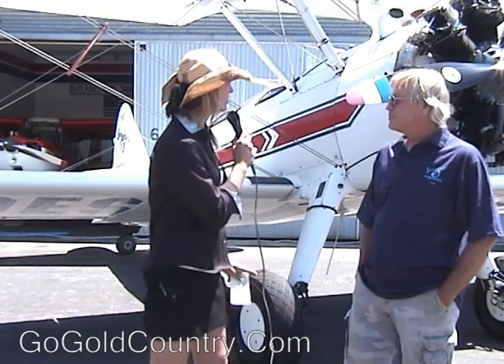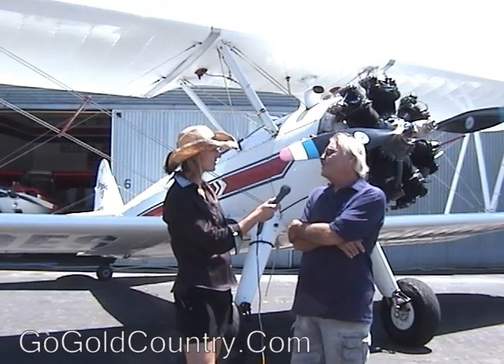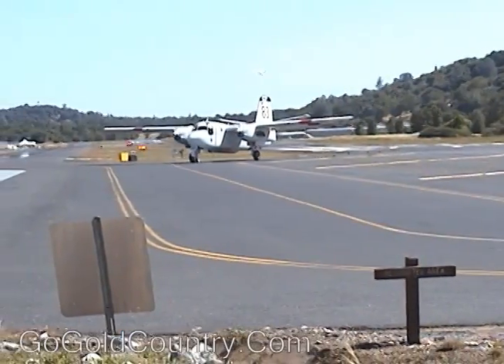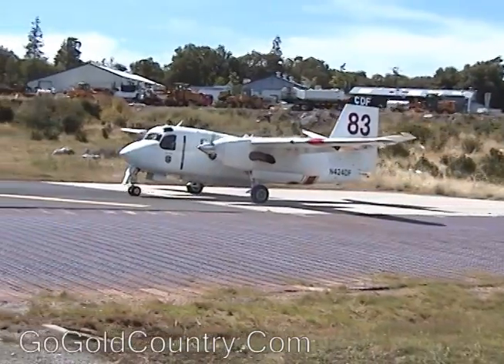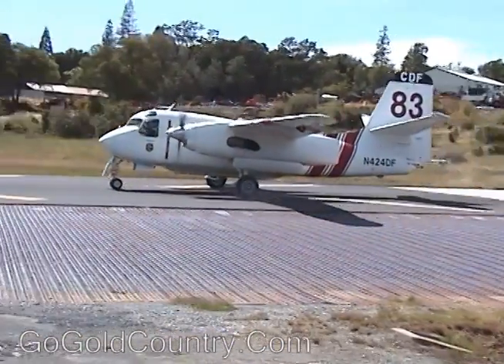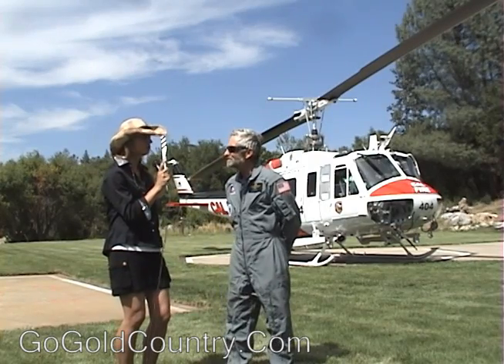Part 3 of 4 Fathers Day Fly-In 2010 Columbia Airport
The 3rd of 4 segments of this years Fly-In at Columbia Airport in the California Gold Country. Questions?